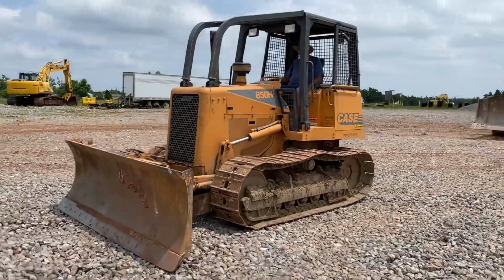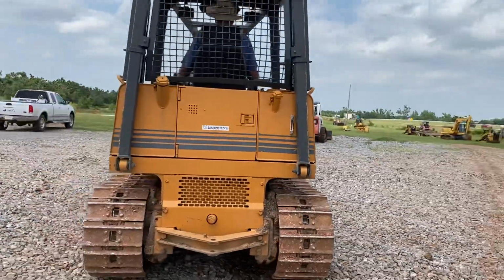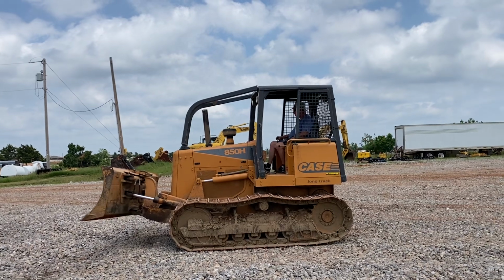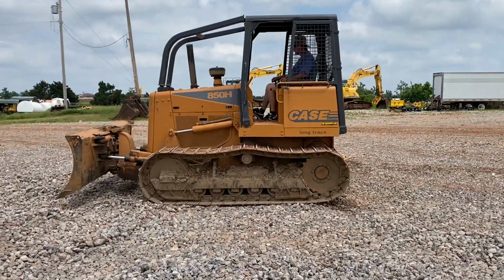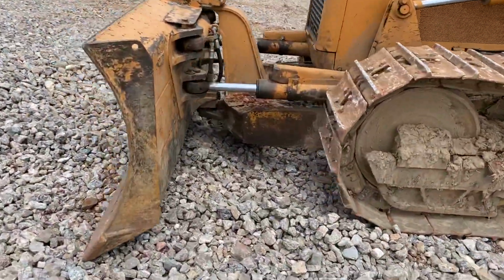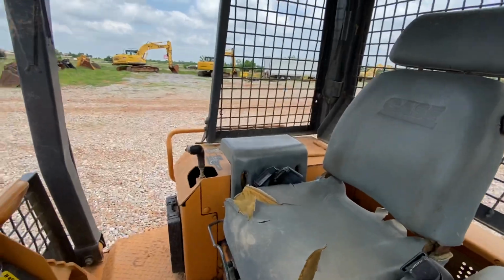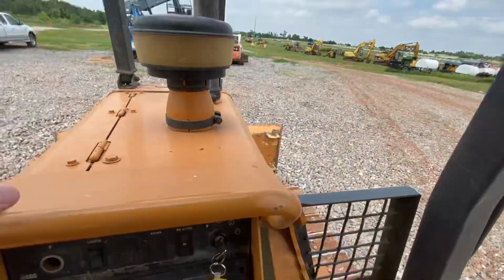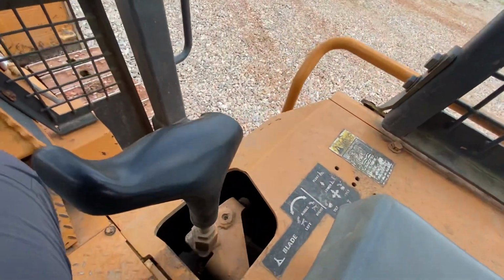Case 850H Bulldozer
This Case 850 H Bull Dozer / Crawler Tractor With 6 Way Blade Has Sold!

Quality Used Heavy Equipment For Sale
Specializing In Consignment & Repo Sales

I35 Equipment
2501 E Industrial Rd
Guthrie, Ok 73044